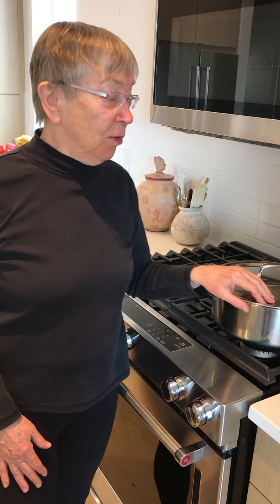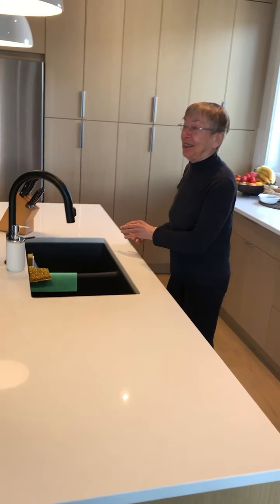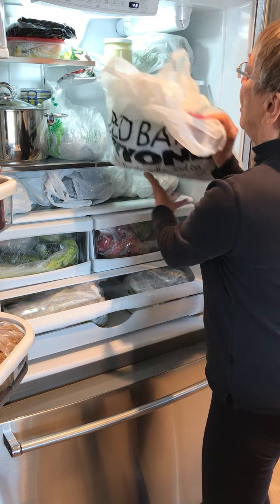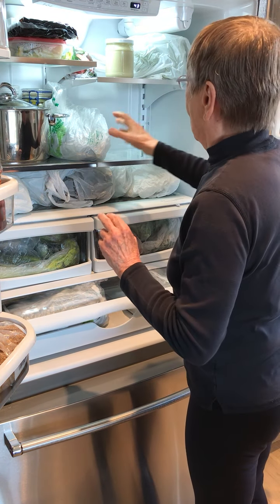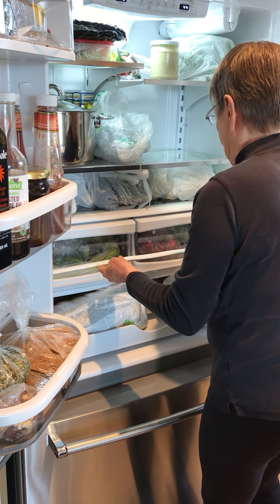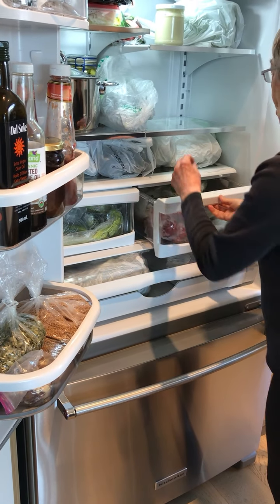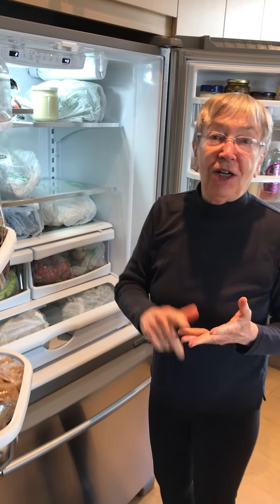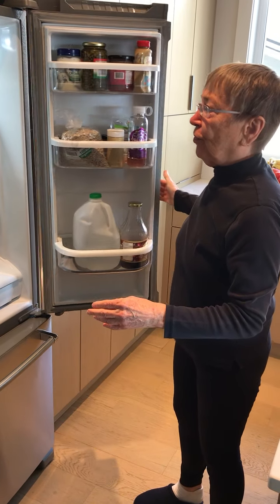Vlog 07 12